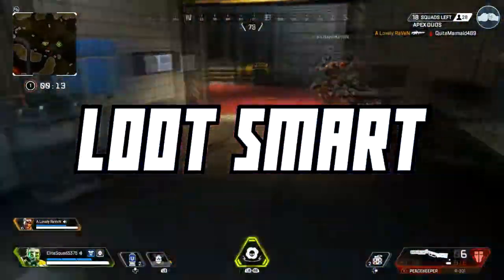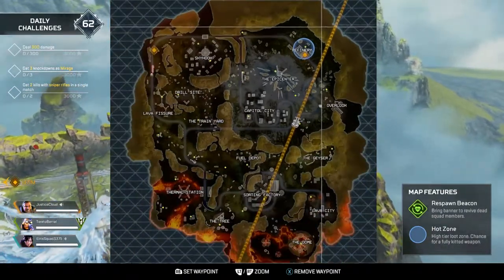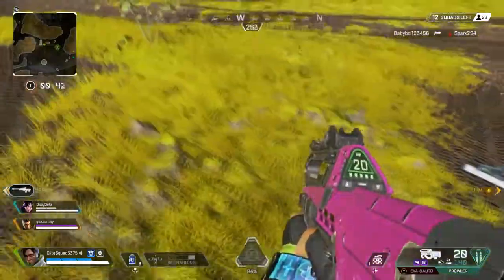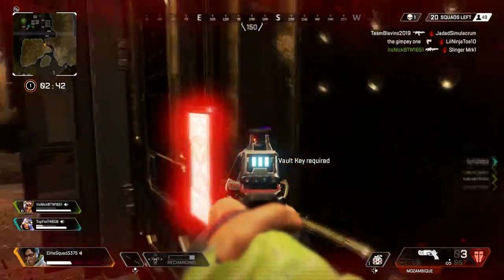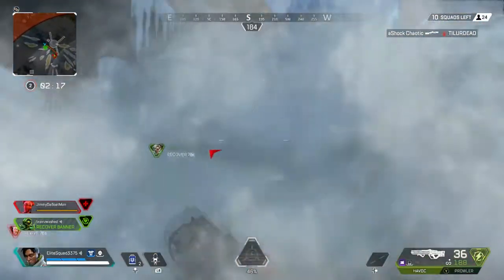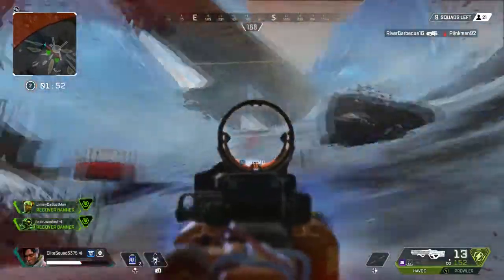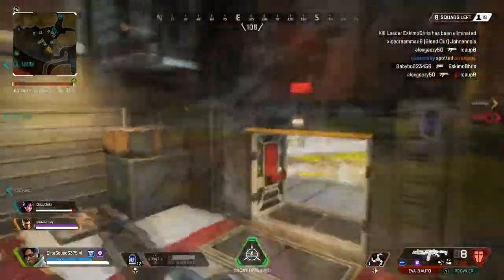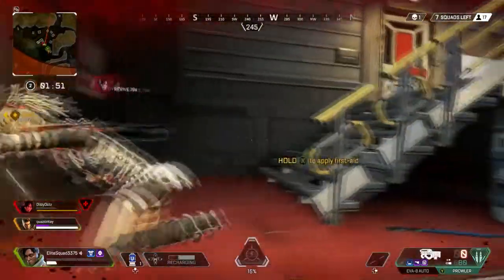How To Get Better At Apex Legends xbox/ps4 | How To Become A Better Player In Apex Legends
Hey everyone, In this video I covered 3 really important tips that can help you become a better at Apex Legends. If you play on PS4,XBOX or even PC, these tips can still be applied. If you guys are trying to learn to win more games and also get more kills, these tips can be applied to help do so.

Got any videos in particular video you will like to see?